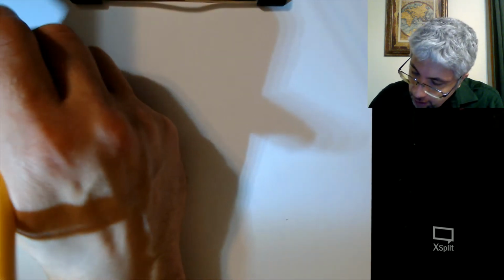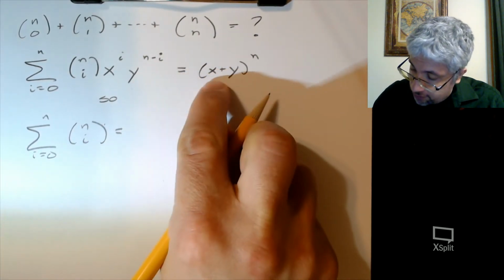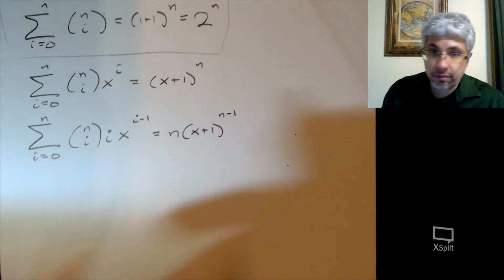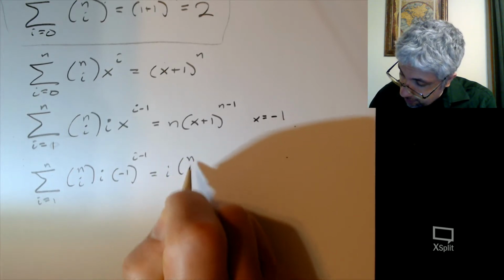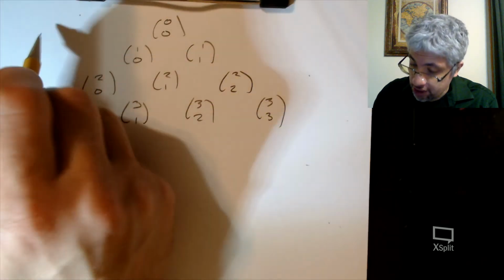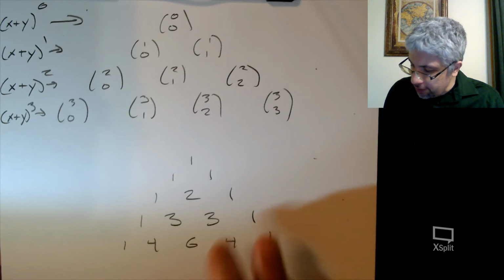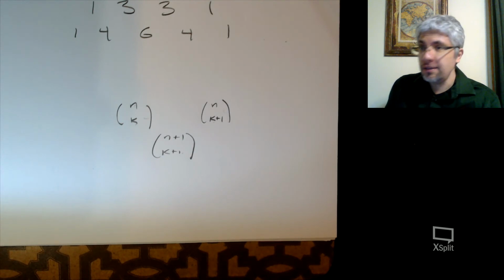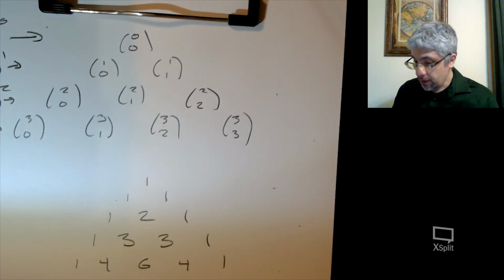2 002 Binomial Theorem Examples